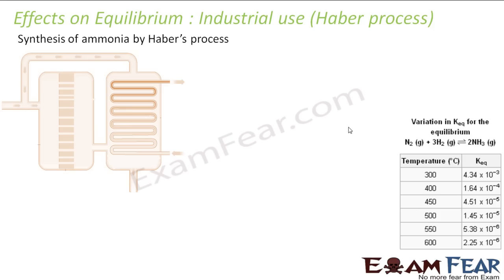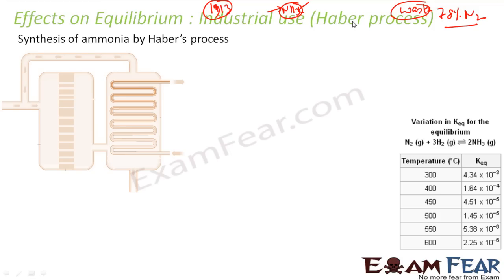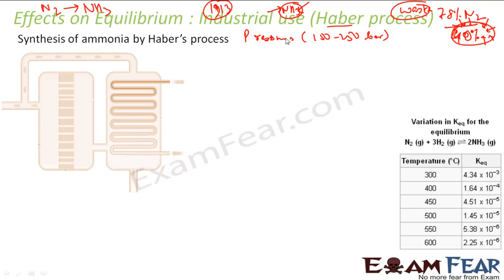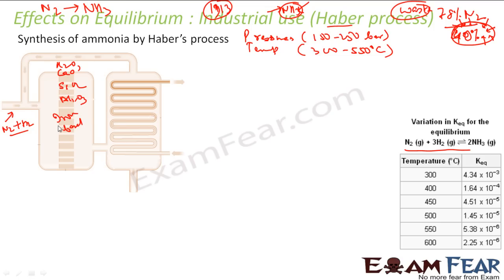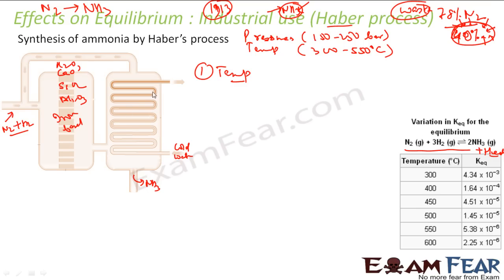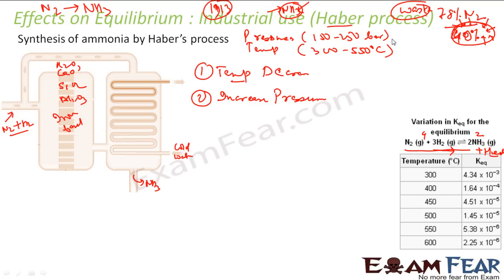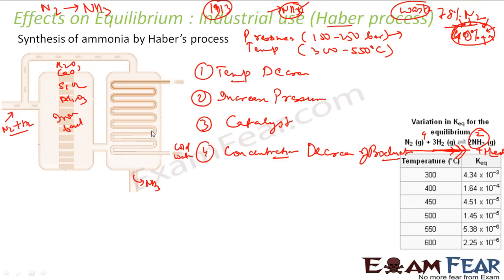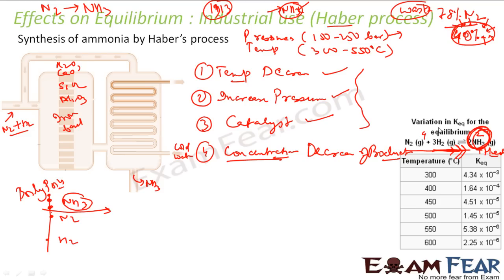Chemistry Equilibrium part 22 (Haber process: Effect of equilibrium) CBSE class 11 XI